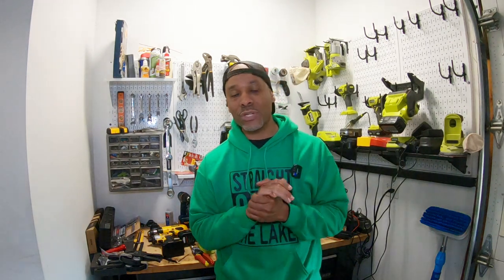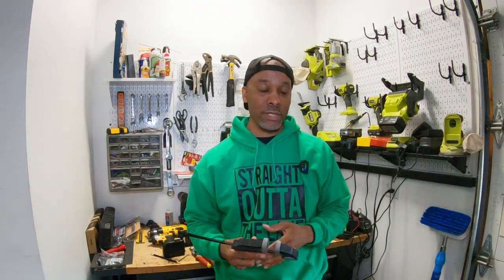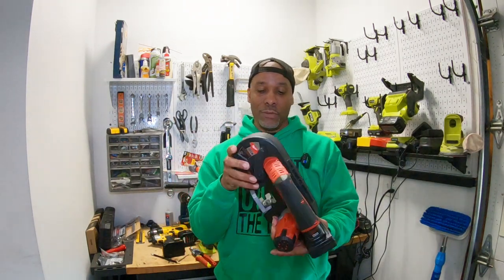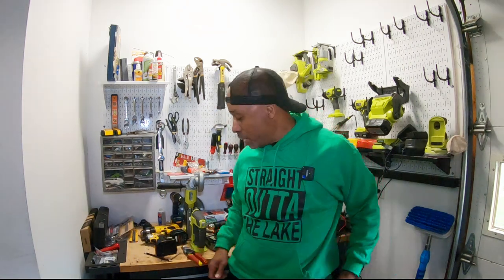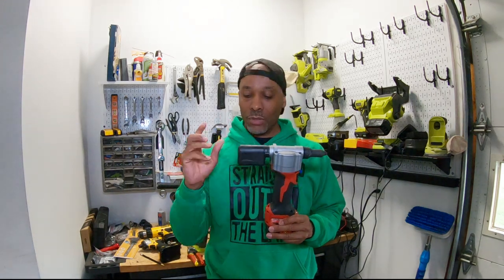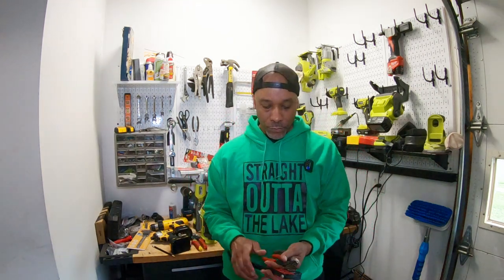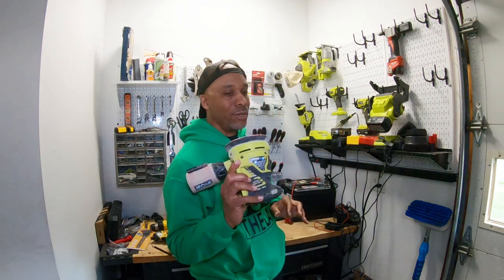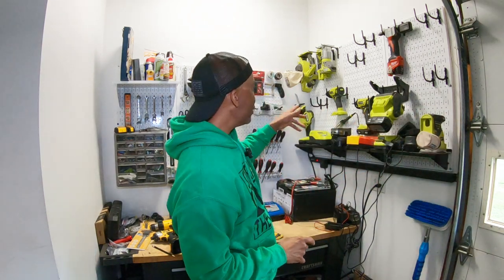Jon Boat to Bass Boat Conversion Tools Breakdown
This video shows you what tools minimally you need to do a jon boat to bass boas conversion.  If you are a little more experienced or plan to do multiple jon boat conversions, I will also cover some intermediate tools as well.  I made this video as comprehensive as possible but will not be a complete list because tool choice can be very person specific.  Hopefully by the end of watching this video you will feel that the tool selection process has been simplified for you.  Tools mentioned in this video will cover framing, cutting and electrical tools to do your jon boat conversion.

Links down below to various products used in my builds for your convenience.

Tools Links:
Angle Grinder

Jig saw Saw

Band Saw

Reciprocating Saw

Tin Snips

Impact Driver

Compact Impact Drill

Manual rivet Gun

Cordless Electric Rivet Gun

Heat Gun

Fish Tape

Wire Cutter, Stripper, Crimper

Safety Glasses

Ear Muffs

Tape Measure

Level Tool

Speed Square

Orbital Sander

Metal Filer